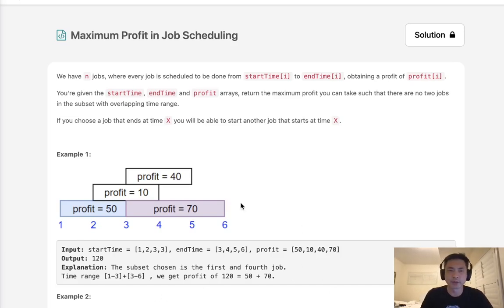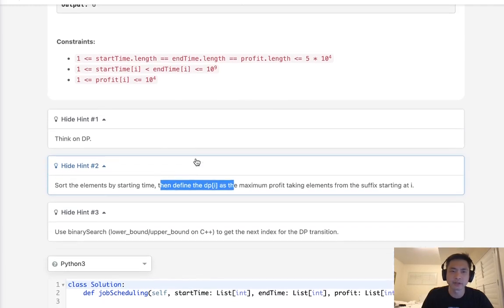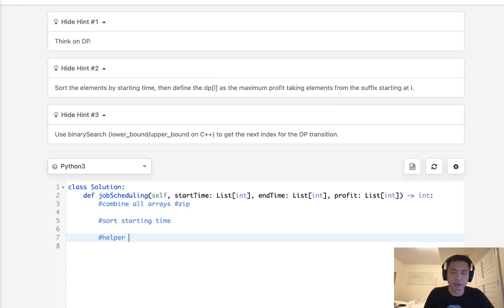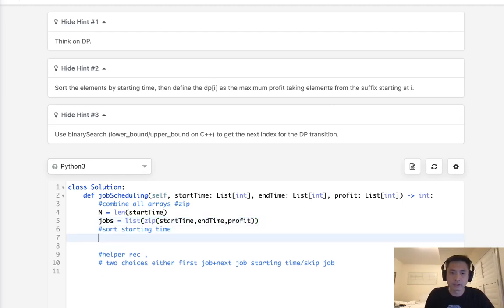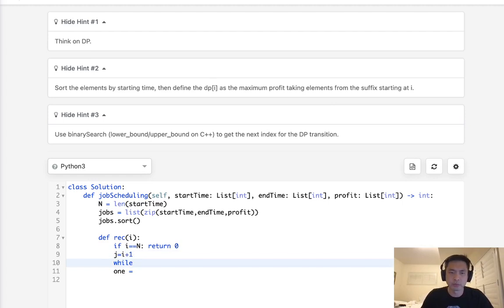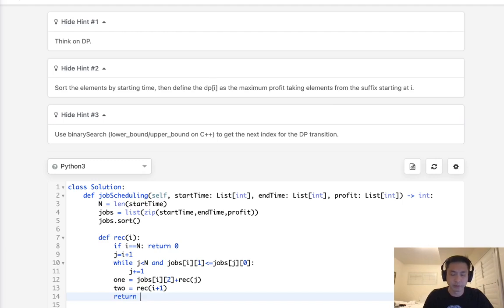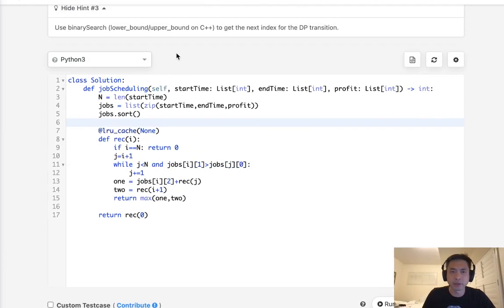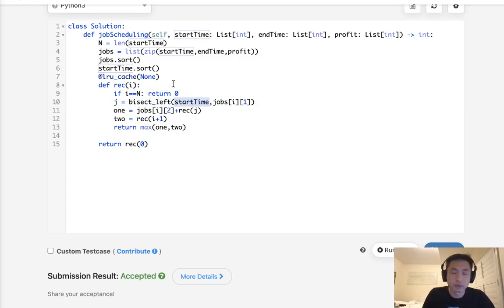Leetcode - Maximum Profit in Job Scheduling (Python)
Leetcode - Maximum Profit in Job Scheduling #1235
Difficulty: Hard